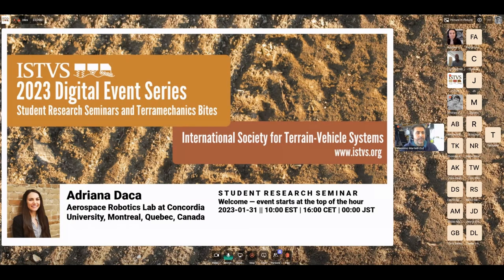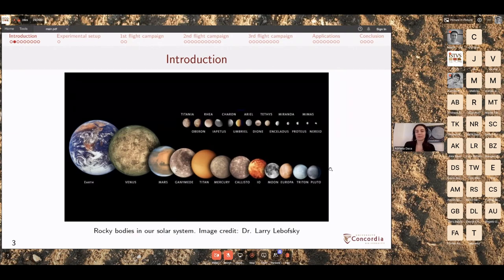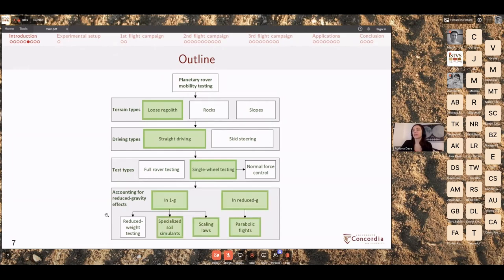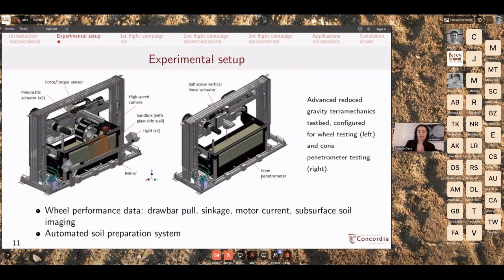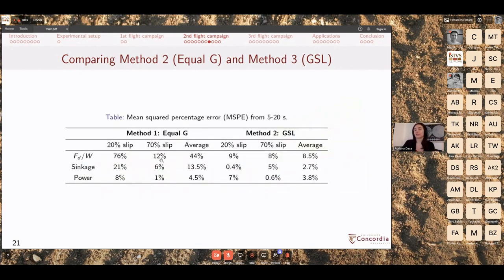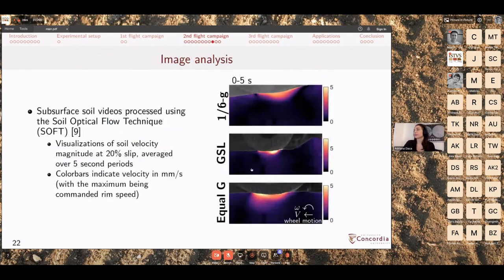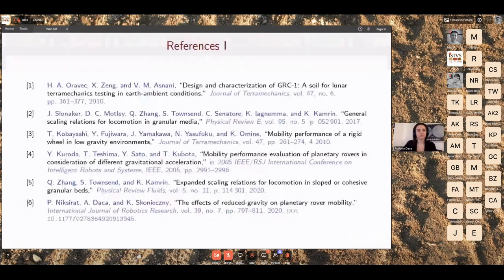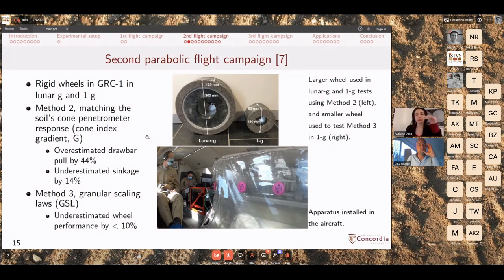Adriana Daca | Aerospace Robotics Lab | Concordia University | ISTVS Student Research Seminar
Predicting planetary rover mobility in reduced gravity using 1-g experiments

Traversing granular regolith, especially in reduced gravity environments, remains a potential challenge for wheeled rovers. Mitigating hazards for planetary exploration rovers requires testing in representative environments, but direct Earth-based testing fails to account for the effect of reduced gravity on the soil itself. This talk considers Earth-based rover testing methods and their evaluation against experimental data from reduced-gravity parabolic flights. Additionally, application of one of these methods to testing potential future lunar rovers under development by NASA's Jet Propulsion Laboratory is demonstrated. Finally, guidelines for conducting and interpreting 1-g mobility tests for lunar rovers are outlined.

Adriana Daca will soon complete her PhD in the Aerospace Robotics Lab at Concordia University in Montreal, Quebec, Canada, where she studies wheel-soil interactions in reduced gravity under the supervision of Professor Krzysztof Skonieczny. Since gaining her MASc in Aerospace Engineering from the University of Toronto Institute for Aerospace Studies in 2015, Adriana has worked in space robotics, first in engineering support for International Space Station robotics, and more recently pursuing her interests in planetary rover mobility. Adriana has had several related papers published including two in the Journal of Terramechanics for which she was the first author.

The mission of the ISTVS is to advance the knowledge of terrain-vehicle systems for improvements in engineering practice and for innovation. Since 1962.